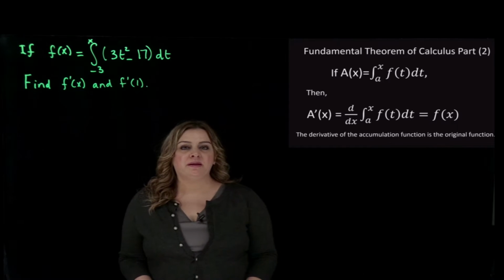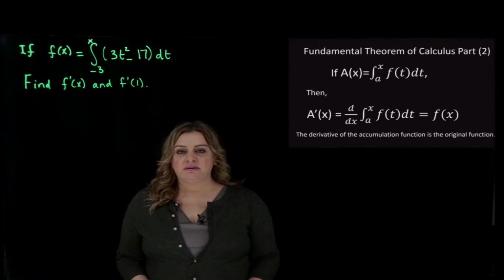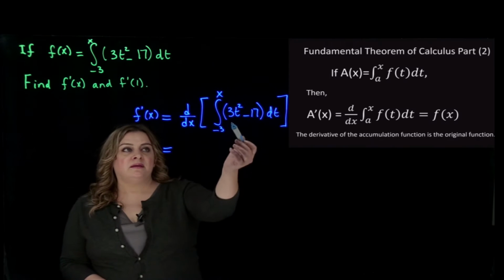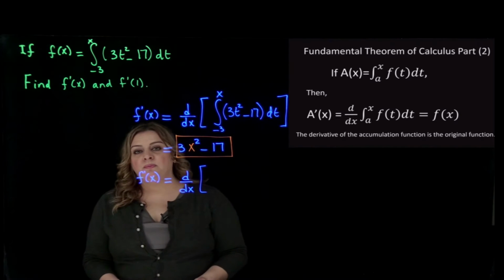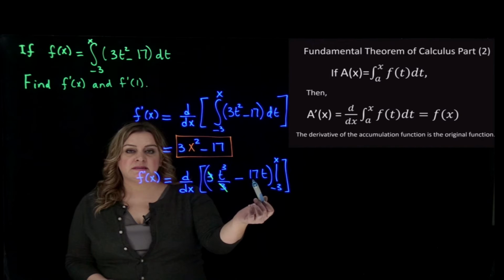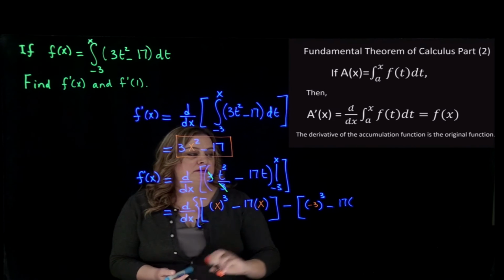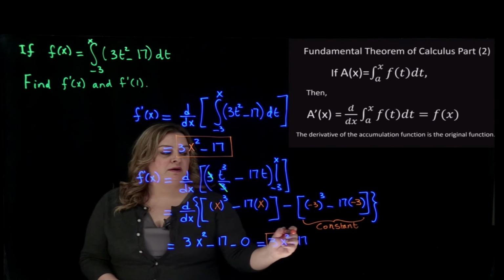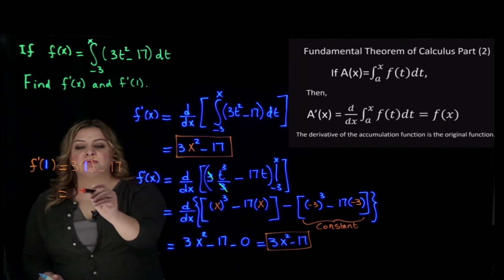Fundamental Theorem of Calculus Part-2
Sanaa Saykali demonstrates what is perhaps the most important theorem of Calculus, the  Fundamental Theorem of Calculus Part 2.